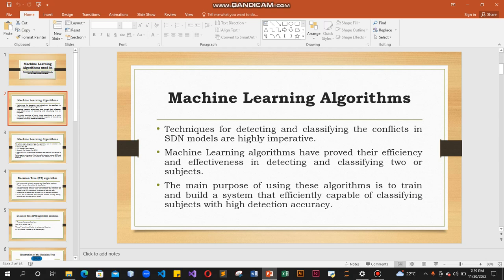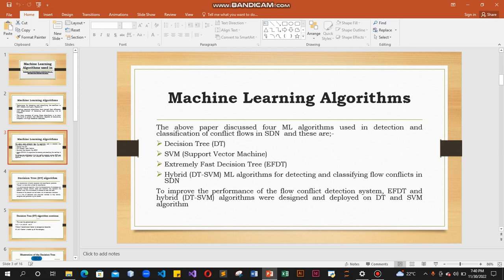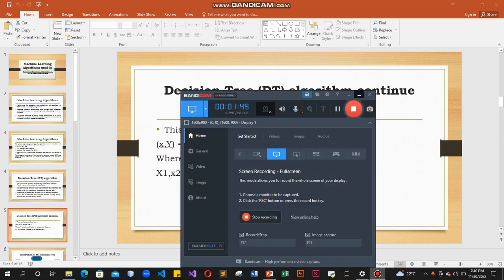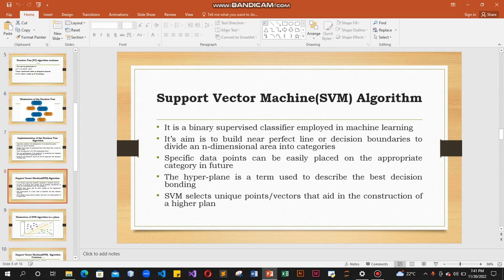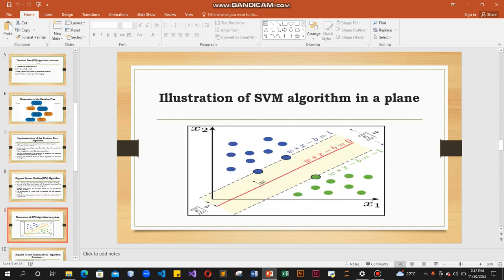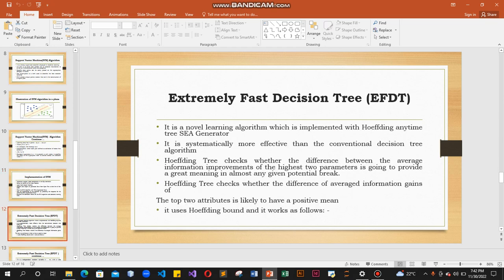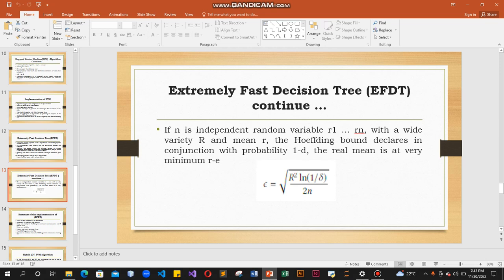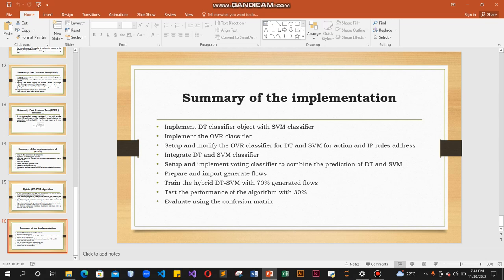November 30, 2022